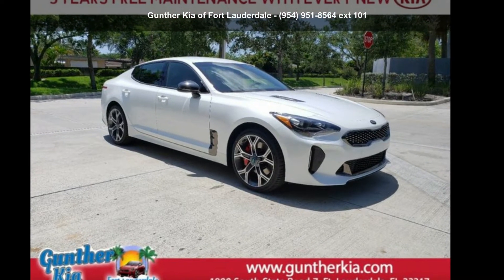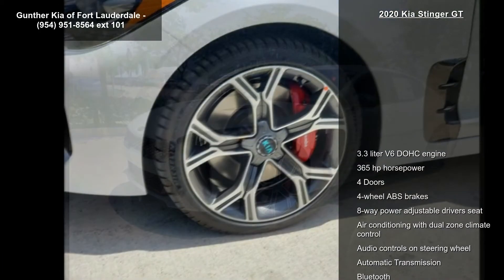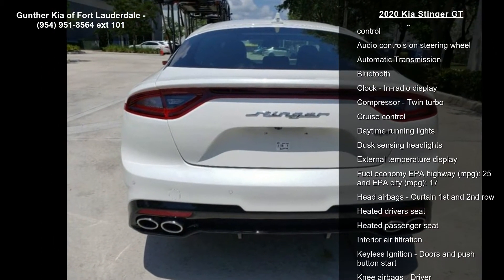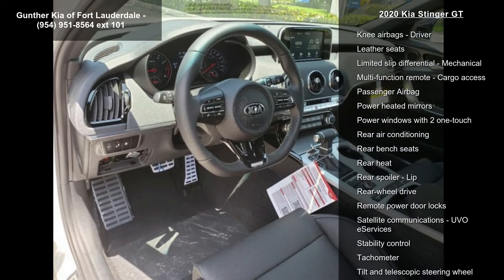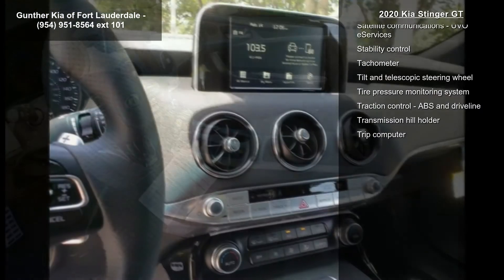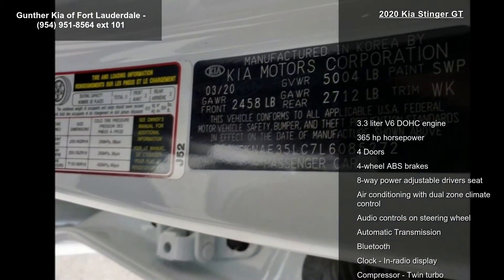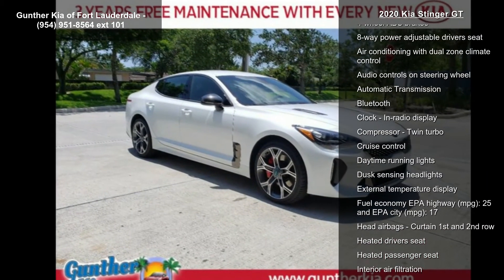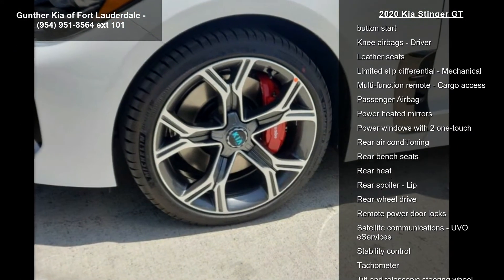2020 Kia Stinger GT